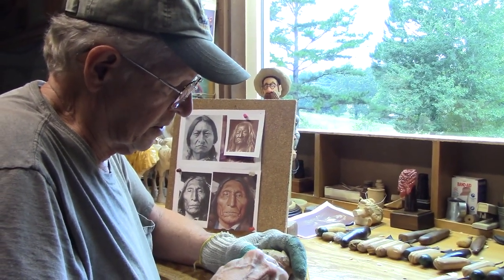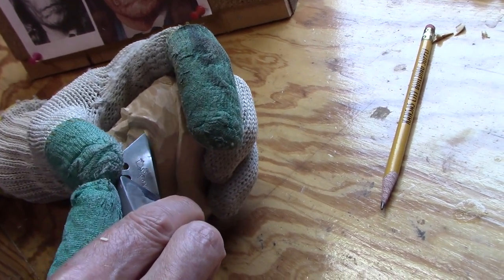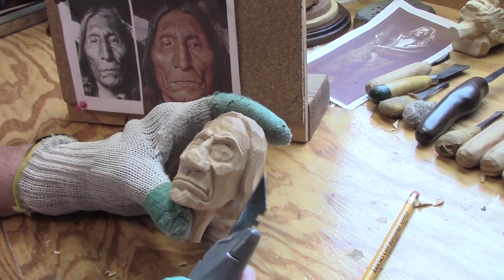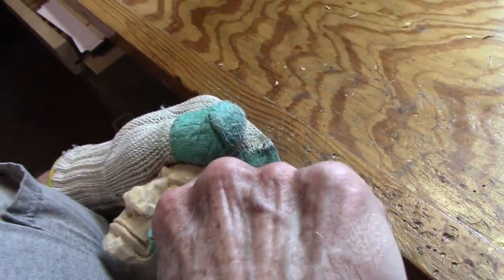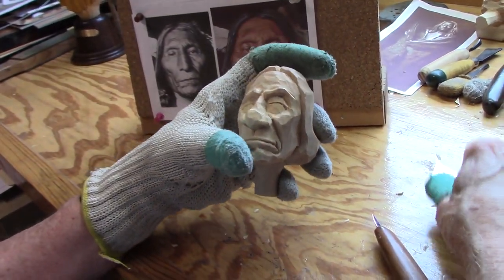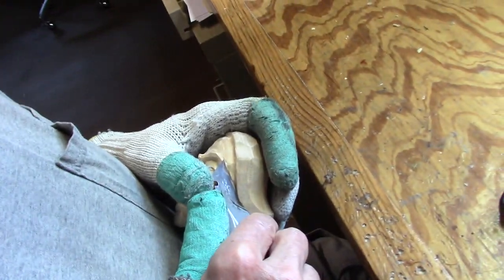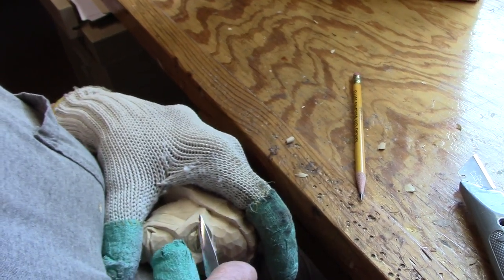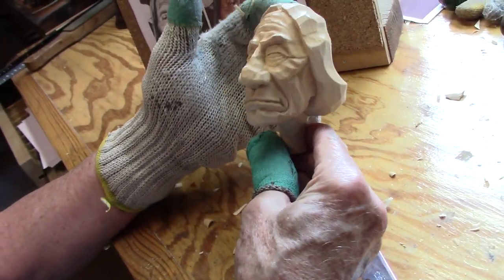Carving a Native American Male With Buffalo Robe - Part 3